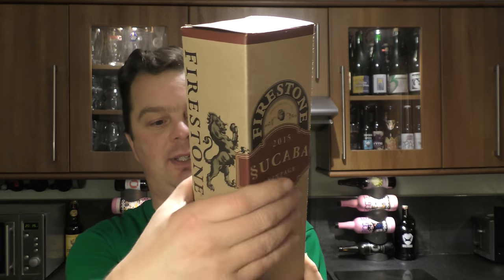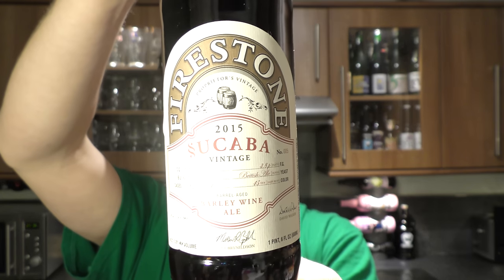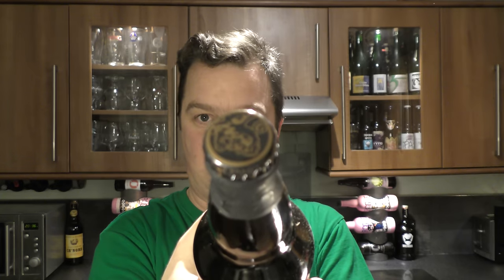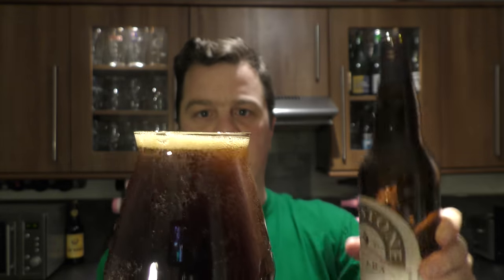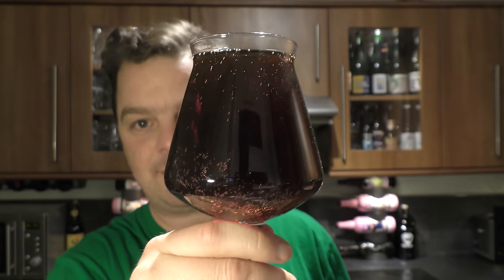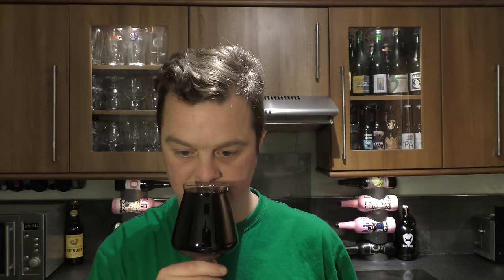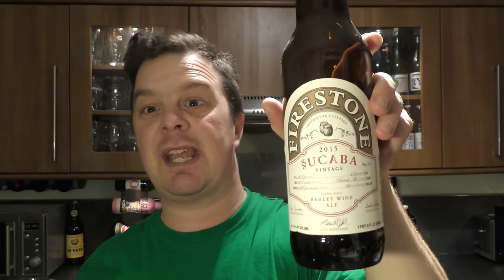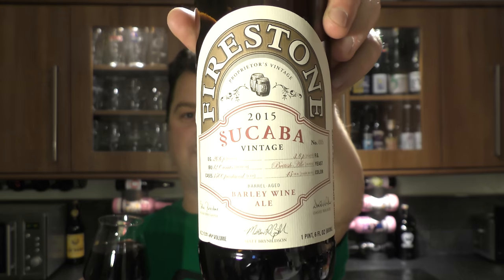Video Beer Review 2500! Firestone Walker §ucaba 2015 Vintage Barrel Aged Barley Wine Ale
Recorded In 4K Ultra HD Real Ale Craft Beer Reviews Video Beer Review 2500 Firestone Walker §ucaba 2015 Vintage Barrel Aged Barley Wine Ale